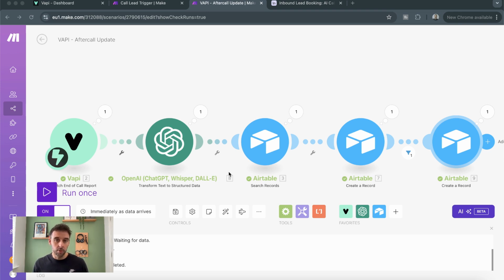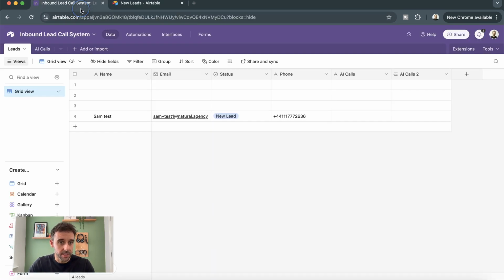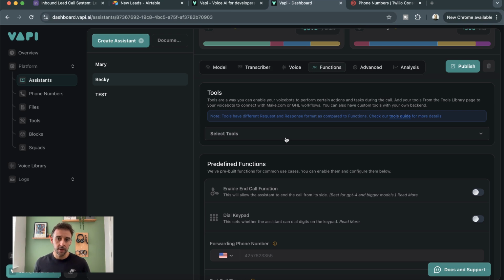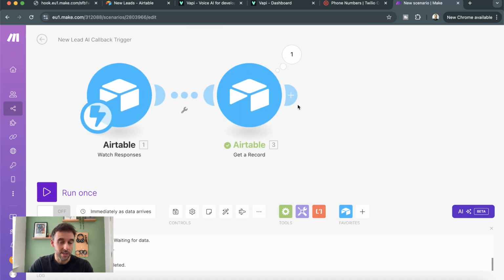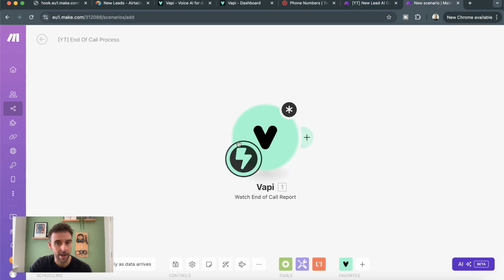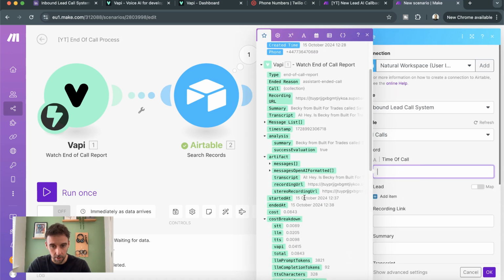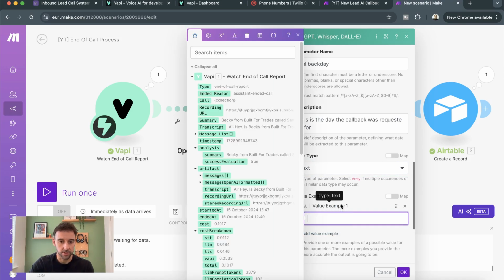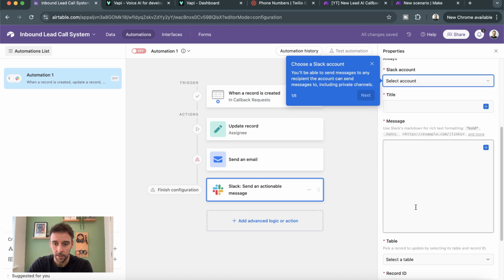Unleash The Power Of AI Voice Assistants For Your Business! [Easy Beginner's Tutorial]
In this comprehensive tutorial, Sam guides you through building an AI voice assistant for lead management using VAPI, Airtable, and Make.com. From setting up Twilio phone numbers, creating and automating call processes, to detailed call tracking and reporting, this video covers it all. You'll learn to configure forms, automate outbound calls, manage callback requests, and use OpenAI for enhanced voice assistant functionality. Perfect for beginners, this step-by-step guide includes downloadable templates to help you boost your CRM system with automated workflows.

TIMESTAMPS:
00:00 Introduction to Building a Voice AI Assistant
01:13 Demo of the AI Assistant in Action
02:51 Setting Up the Airtable Database
05:56 Creating the Lead Form
07:23 Configuring the Voice AI Assistant
07:56 Integrating with Twilio for Phone Numbers
10:17 Building the Assistant's Functionality
16:59 Setting Up Make.com for Automation
23:28 Testing and Finalizing the Setup
25:12 Setting Up the End of Call Report
25:41 Creating and Configuring the Web Hook
26:18 Testing the End of Call Report
30:23 Logging Call Data in Airtable
36:10 Creating Callback Requests
38:32 Using AI to Identify Callback Requests
45:54 Finalizing the Callback Request Process
47:20 Conclusion and Future Enhancements